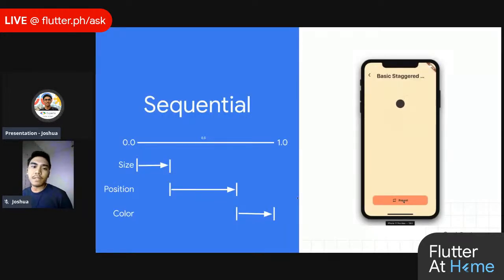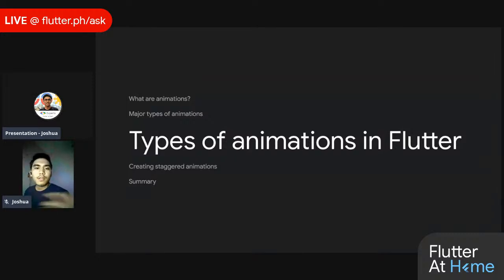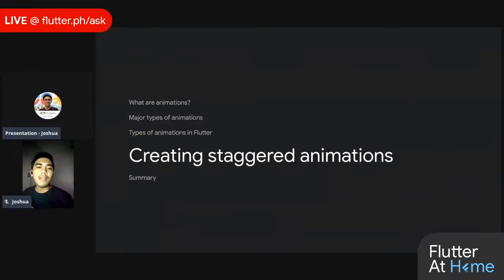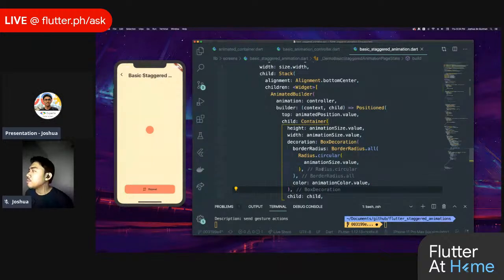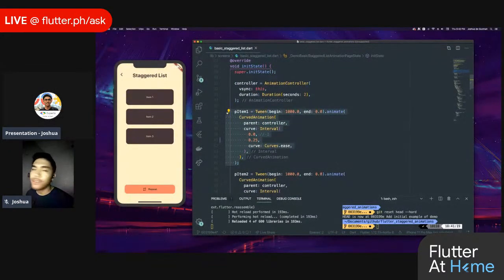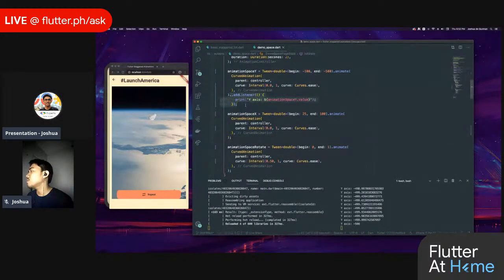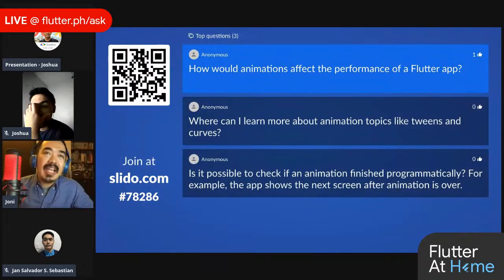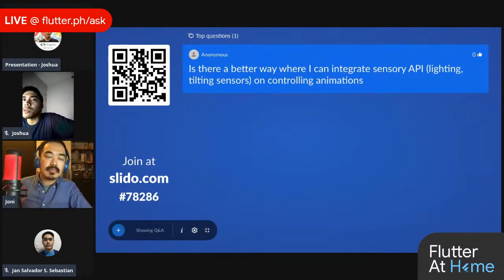Flutter At Home Webinar #5: Flutter Staggered Animations In A Nutshell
Welcome to Flutter At Home's Webinar #5!

Speaker profile:
Joshua de Guzman

Joshua is a software engineer with a passion for learning and teaching. He is a Flutter and Dart GDE, and currently working as a Software Engineer in Freelancer.com. Life outside work, he enjoys exploring and contributing to open-source projects, asking and answering questions on StackOverflow, and sharing his experiences and knowledge with the community.

Talk:
In this talk, we will be discussing how you can create explicitly animated, sequential or overlapping based animations in Flutter to show emphasis (functional animation) or create delightful experiences for your users.